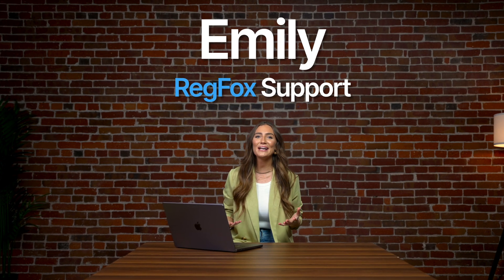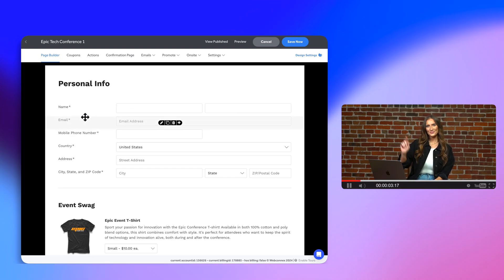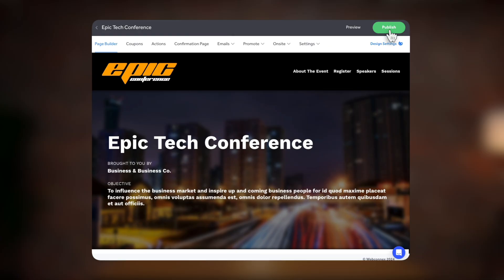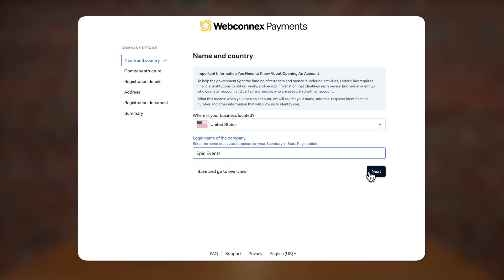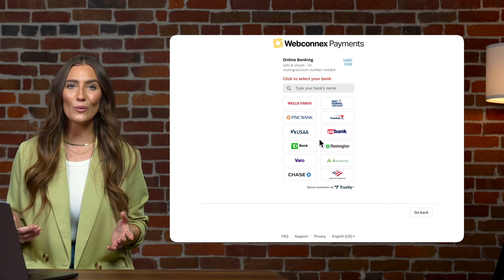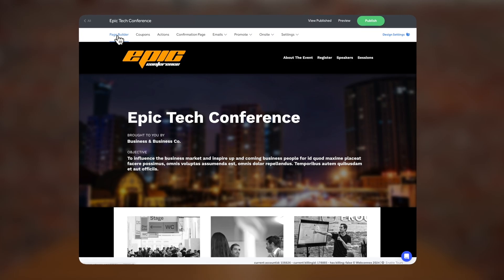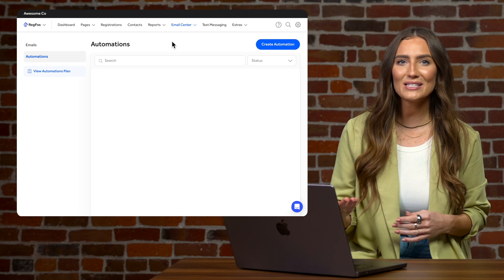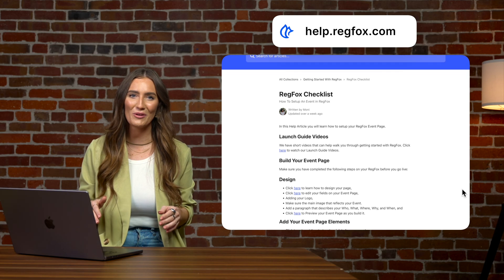Launch Guide #2 - How to Set Up Your Payment Processor on RegFox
Processing funds has never been easier! Go live in seconds and plug in banking information when you’re ready to collect your profits. Choose weekly or monthly deposits and start collecting funds right away.

00:00 - 👋 Intro
00:39 - ✅ Publish
00:52 - 🏦 Add a Payment Processor
01:19 - 👍 Verify
01:51 - 📣 Share
02:36 - ➡️ What’s Next